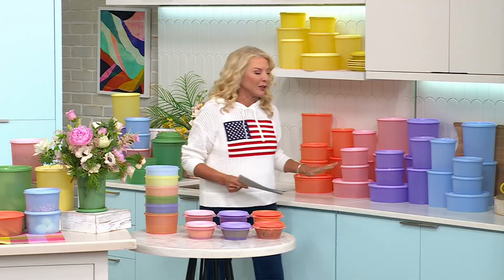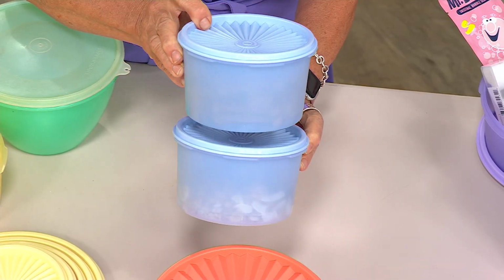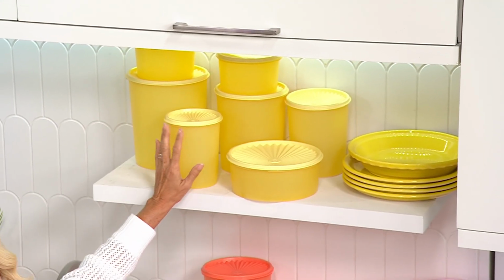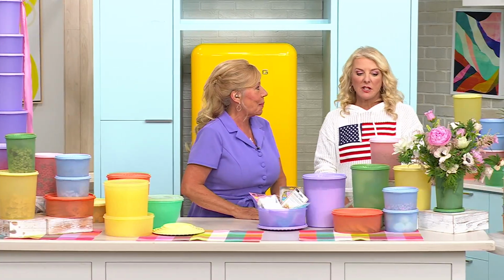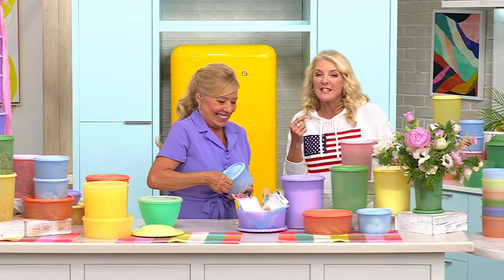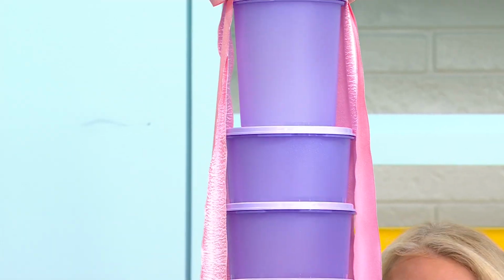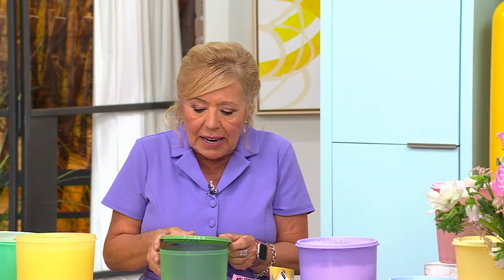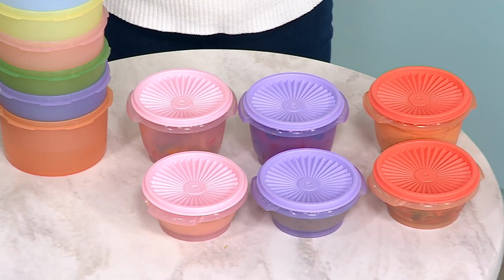Tupperware® 14-piece Heritage Sheer Canister Collection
Something this classic never goes out of style. The Tupperware Heritage Sheer Canister Set transports Tupperware's time-tested design into the modern kitchen. Ideal for protecting dry goods and fresh foods in pantry or fridge, these canisters feature a lid that seals instantly with one press in the middle of the lid, and a ridge at the rim for a secure, comfortable grip. Store cookies, nuts, candies, crackers and more with timeless Tupperware flair. Dishwasher safe.

    11.4-Cup Canister with lid
    16.9-Cup Canister with lid
    (2) 3.8-Cup Canisters with lids
     5-Cup Canister with lid
     7.5-Cup Canister with lid
     7.6-Cup Canister with lid